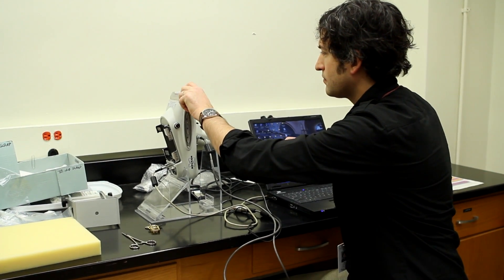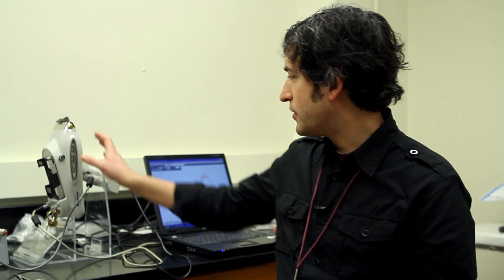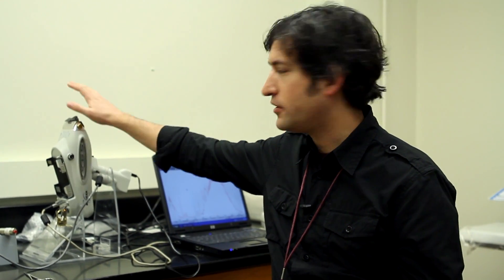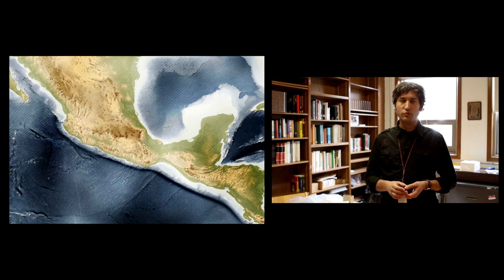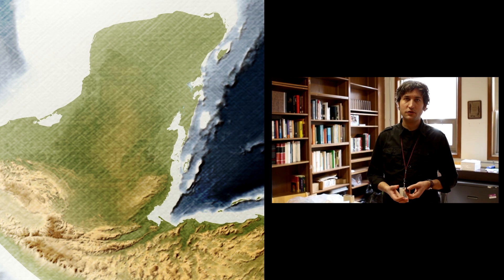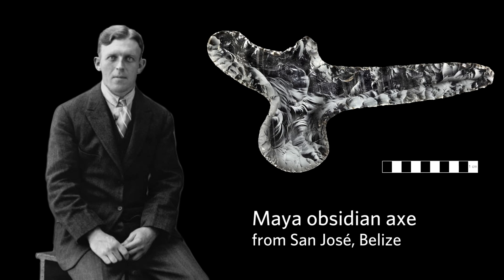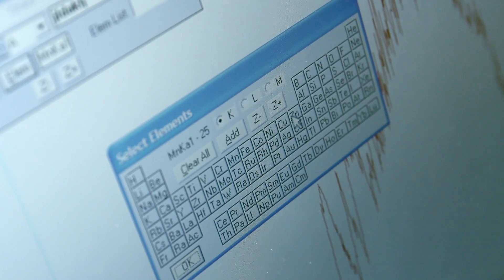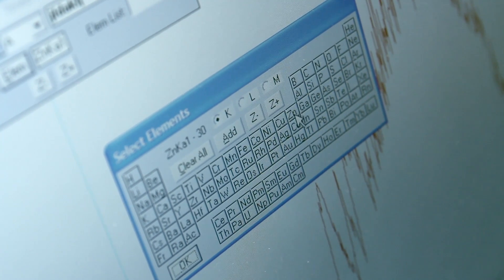The X-Ray Fluorescence Lab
Researchers from The Field Museum's Anthropology Department joined forces to study Maya Obsidian using a portable X-Ray fluorescence spectrometer. The use of new and non-destructive technologies has allowed researchers to uncover stories behind objects from the collections.

Check out how they use this cool instrument is to analyze Maya Obsidian that was excavated in the 1930's by Sir J. Eric Thompson!